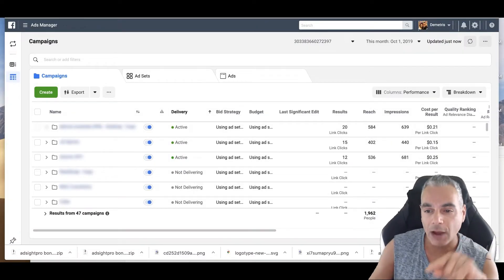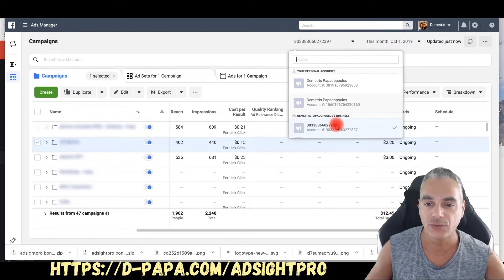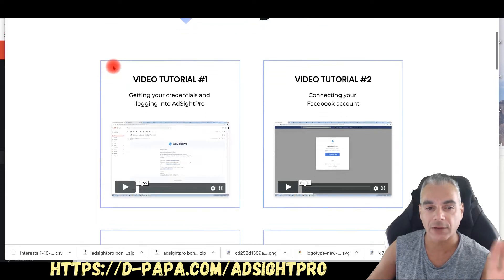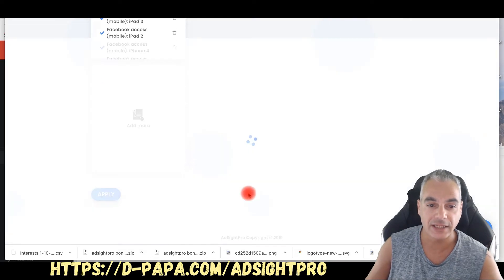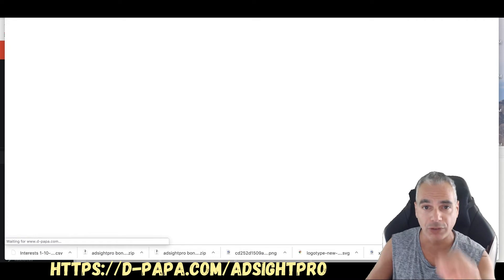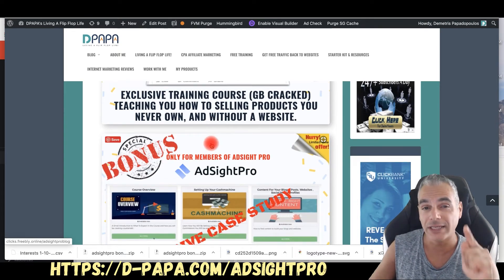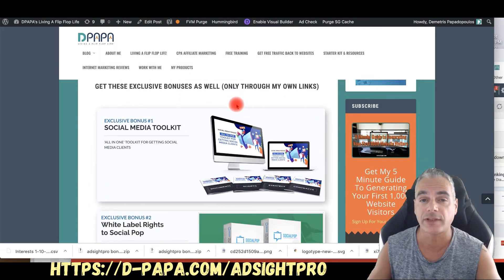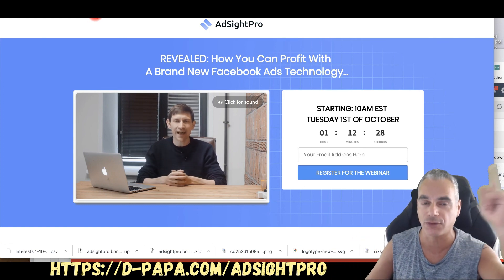Adsight Pro Review | How To Uncover Hidden FB Ad Data For Cheap Clicks and More Profit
What is AdSight Pro Exactly?

This brand new software allows you to use Facebook’s hidden data that isn’t available within their ads manager.  This data enables you to further refine your audiences finding new targeting opportunities your competition doesn’t even know exists.
This leads to lower ads, more profits and a better ads service that you can provide to clients while getting paid between $500 and $1500 each month.

# adsightpro,
adsightpro review,

2. Must be uploading good quality content frequently to your YouTube Channel and really trying hard to make it

adsight pro reviews, adsightpro bonuses, adsightpro demo, buy adsight pro, adsightpro software
Internet Marketing
Entrepreneur
Online Marketing
Blogging
Dropshipping